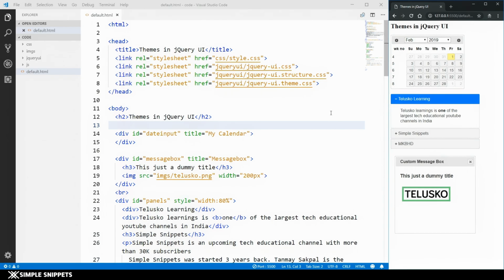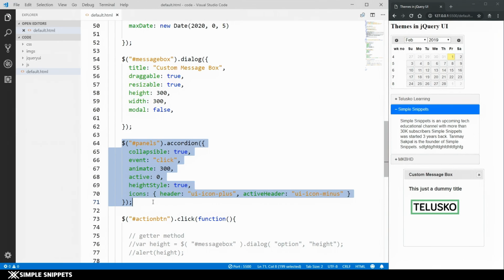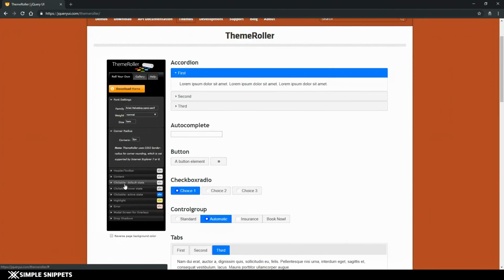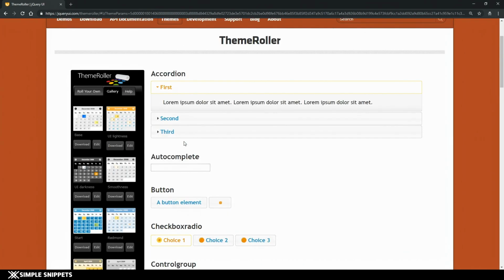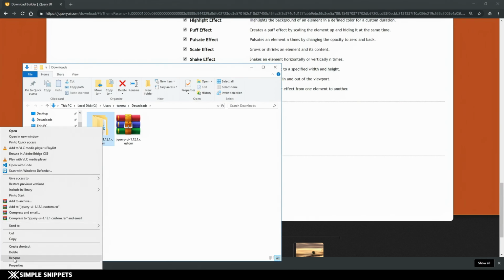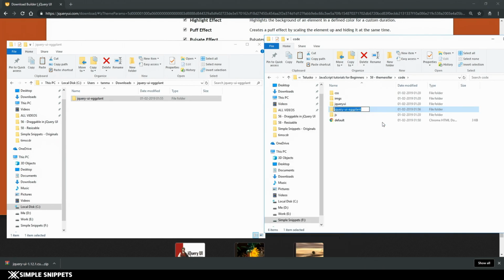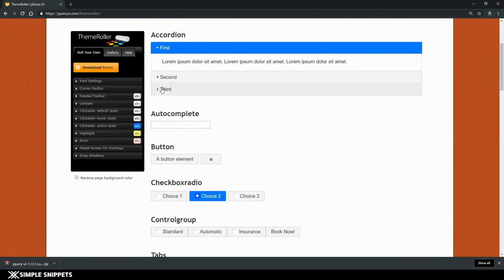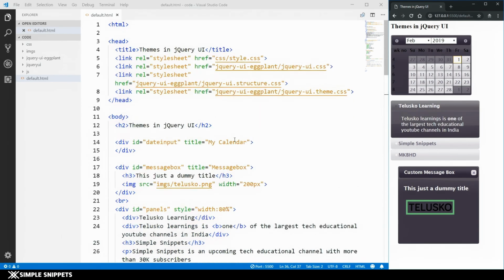59 - themeroller in jQuery UI | theme roller customizations in jQuery UI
ThemeRoller is a web app that offers a fun and intuitive interface for designing and downloading custom themes for jQuery UI. You can find ThemeRoller in the "Themes" section of the jQuery UI site, or by following this link: jQuery UI ThemeRoller.

jQuery UI is a widget and interaction library built on top of the jQuery JavaScript Library that you can use to build highly interactive web applications. In other words - jQuery UI is a collection of GUI widgets, animated visual effects, and themes implemented with jQuery, Cascading Style Sheets, and HTML.